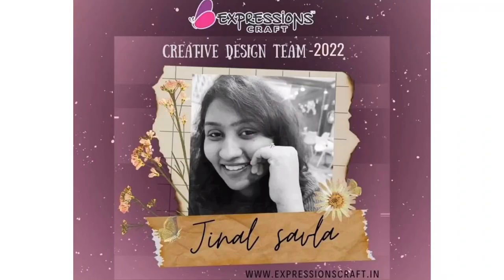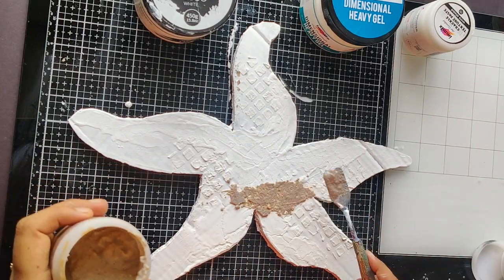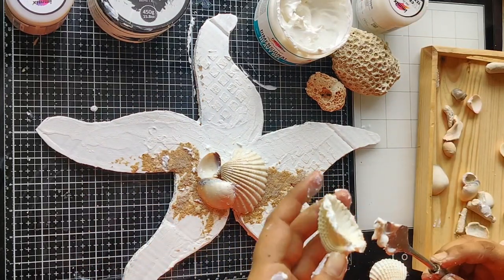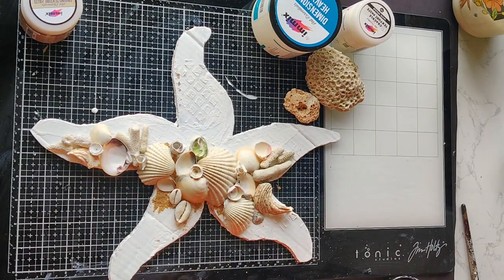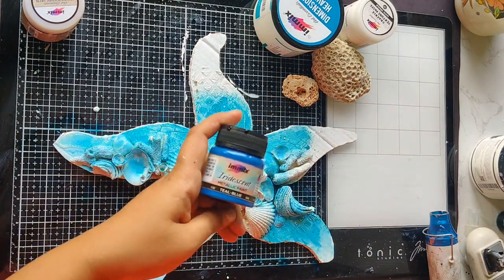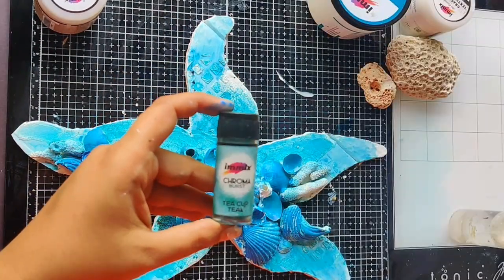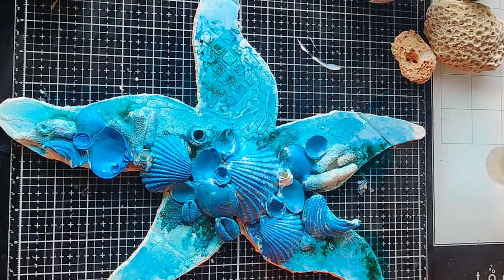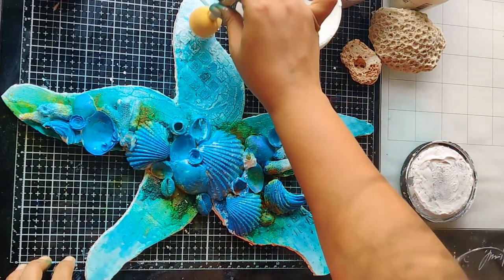How to use sea shells and crackle paste in mixed media Projects| Mixed media on star fish Base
Hello creative soul, Jinal Savla is back on the channel with another exciting tutorial on theme.. Sea/Ocean mixed media

She has upcycled cardboard with Water baby 'Starfish' design
Below are the products used in this projects

Products used:
Heavy White gesso
Texture paste
Ground texture paste: Natural Desert
Crackle Paste
Heavy Dimensional Gel
Iridescent paint: Blue
Chroma burst: Tea cup teal, frosty soft shell, bright carnival light
Stencil 6*6 4 in 1
Deco stones